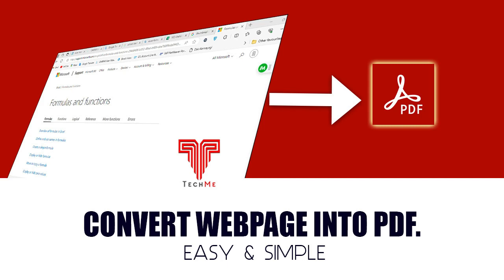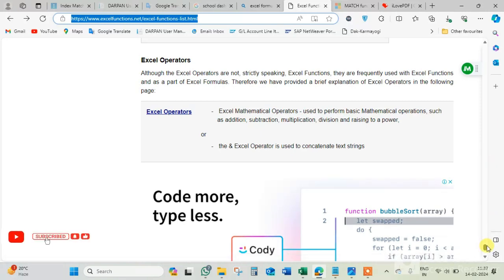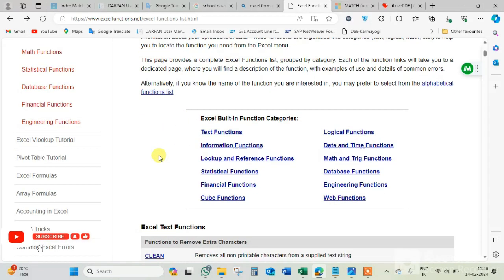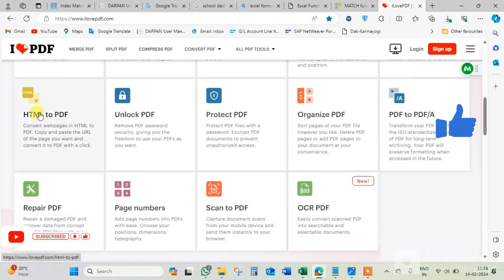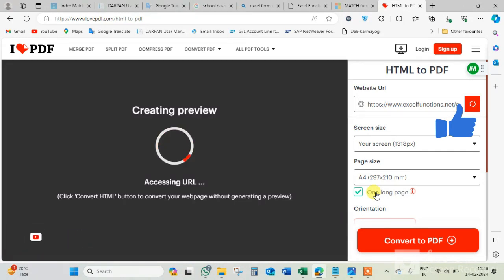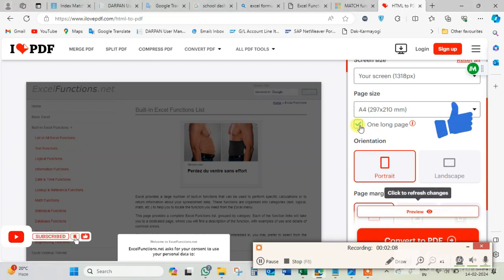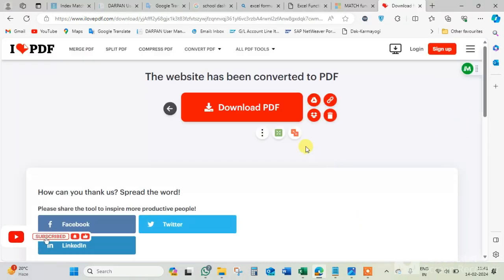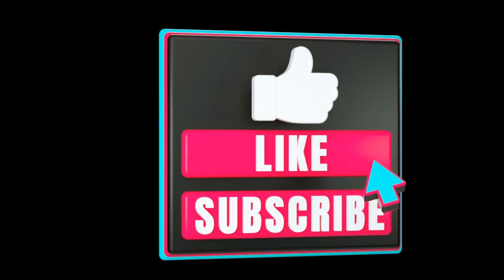Convert Webpage into PDF. Simple & Easy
You can convert the information of any website into PDF format and ready and use it at anytime without having internet. Use this simple website to get the job done.